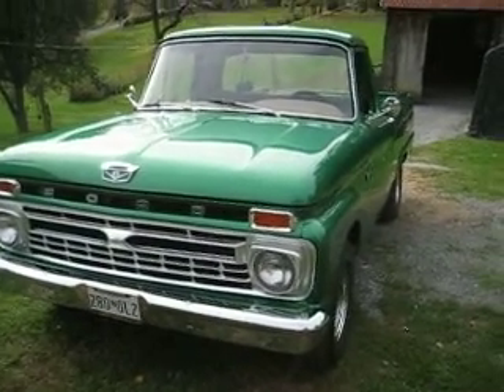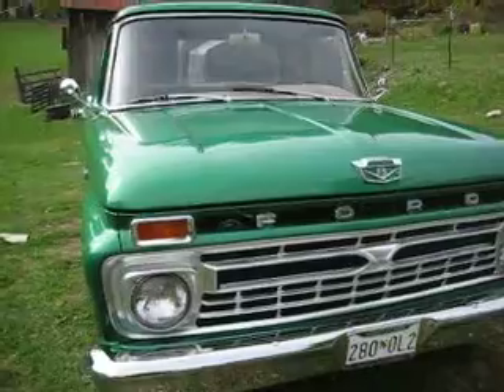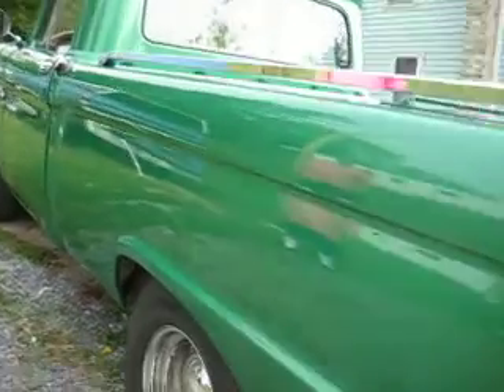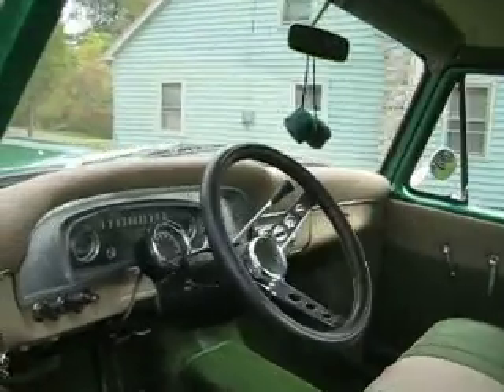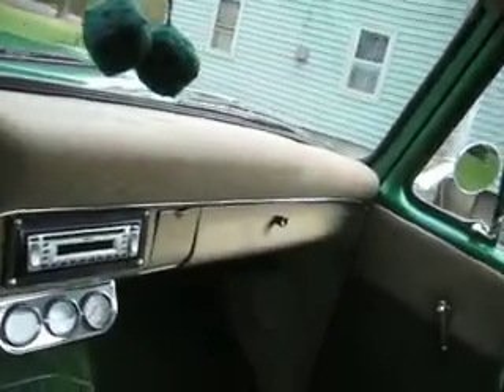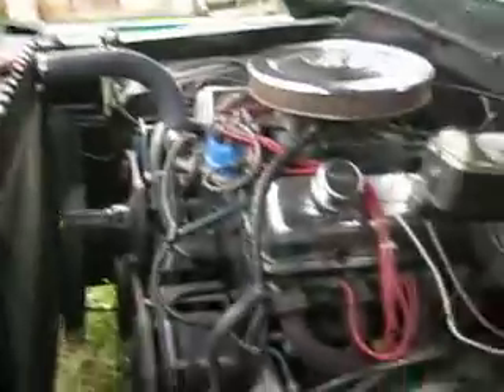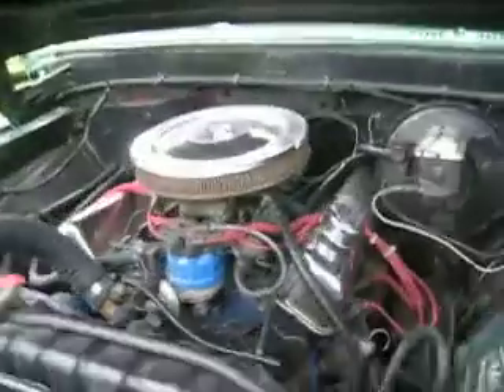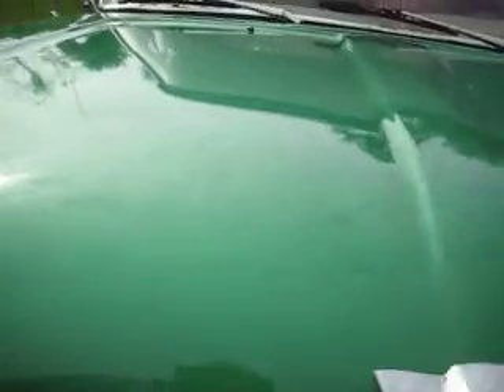1966 Ford F100 Pickup Truck SOLD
Restored 1966 Ford Pickup. 352 FE V8 power stering,power disc breaks, For sale.$17k or best offer
Jerry